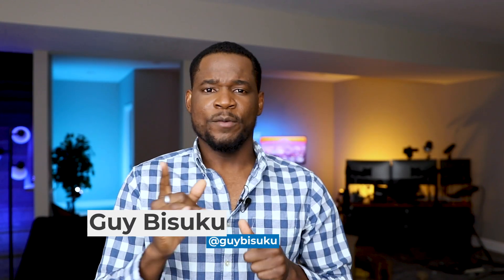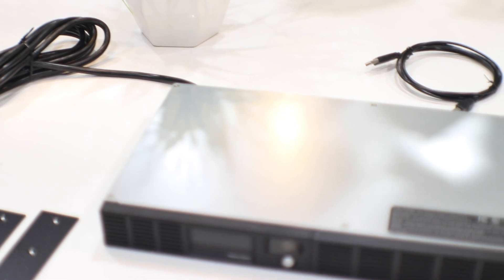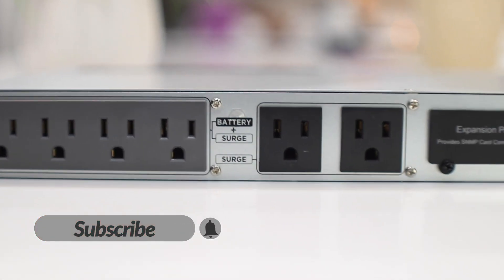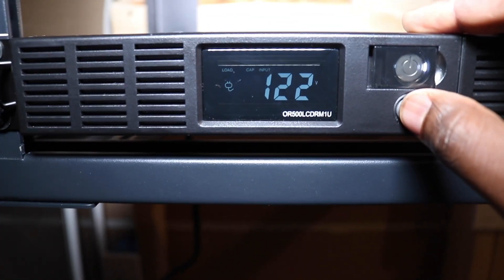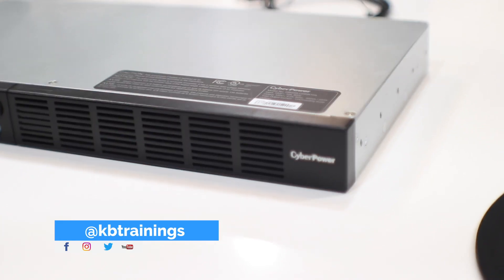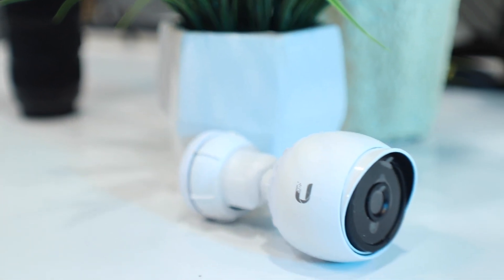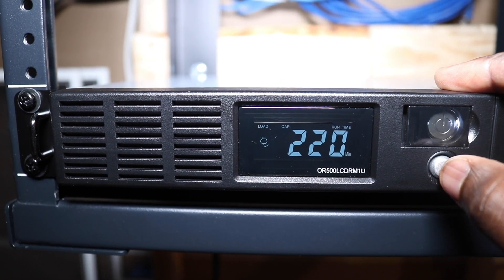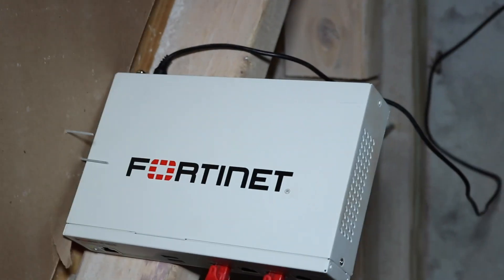I Protect My Network Devices Using a UPS | Video #3: Installing a Home Network in My New Home 🏠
I just installed a UPS on my network rack and I am sharing with you some details in this video. This is a 3rd part of my new home's network installation.

Ubiquiti UniFi Switch 24 PoE (USW-24-POE)
Ubiquiti Unifi Ap-AC (UAPACLITEUS)
Ubiquiti UniFi AP AC In Wall
Ubiquiti UniFi Video G3 Flex (UVC-G3-FLEX)
Ubiquiti Unifi Bullet Camera (UVC-G3-Bullet)
Ubiquiti UniFi Cloud Key Gen2 Plus (UCK-G2-PLUS)
Cat6 Ethernet Cable 1 ft (5 pack)
Cat6 Ethernet Cable 0.5 ft (10 pack)
CyberPower UPS System
DYMO Label Maker
NavePoint 9U Server Equipment Rack
Wire Punch Down Impact Tool
Wall Mount 24 Port Cat6 Patch Panel

KBTrainings is an online training platform created to share my knowledge in the IT.
In a world where technologies are radically changing the way we live and future economies, KBTrainings has set itself the goal of popularizing IT concepts and allowing many to start or boost their careers in IT.